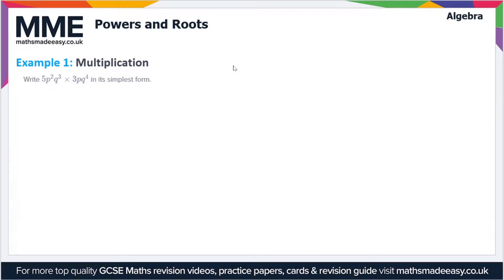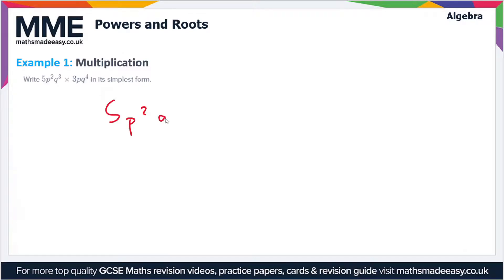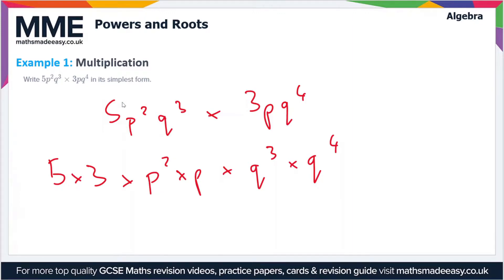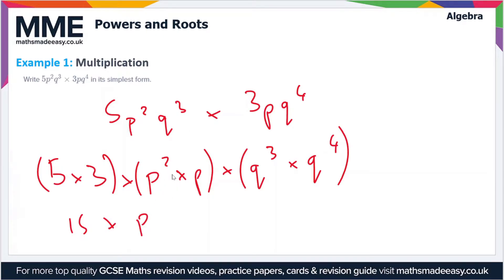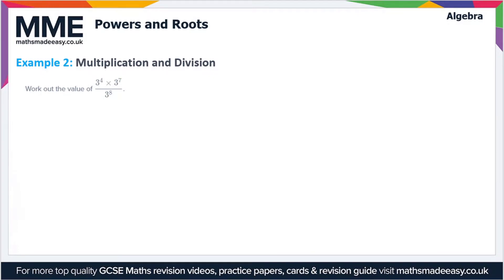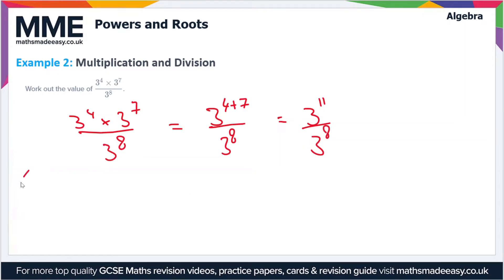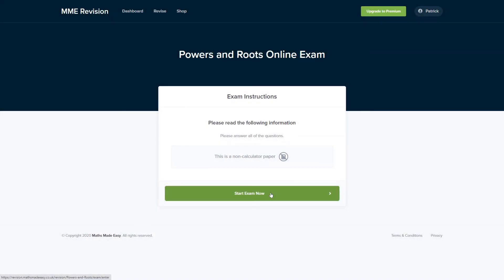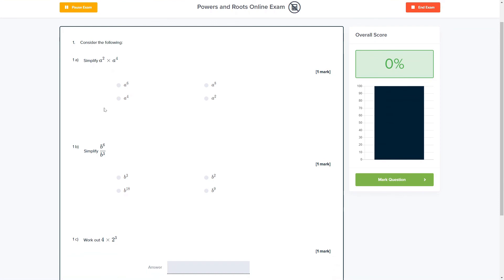Algebra - Powers and Roots (Video 4)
This is the Maths Made Easy video on Algebra - Powers and Roots (Video 4)

To see our Algebra - Powers and Roots (Video 4) online exam click the following